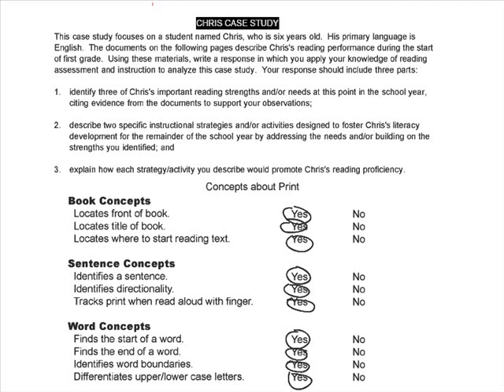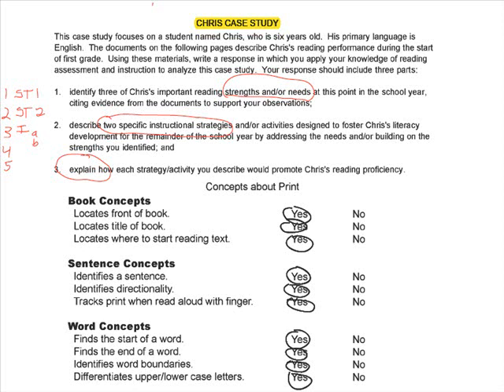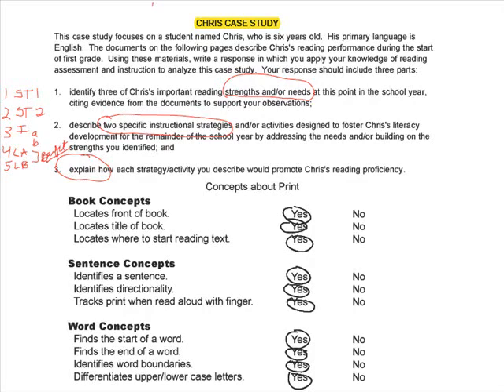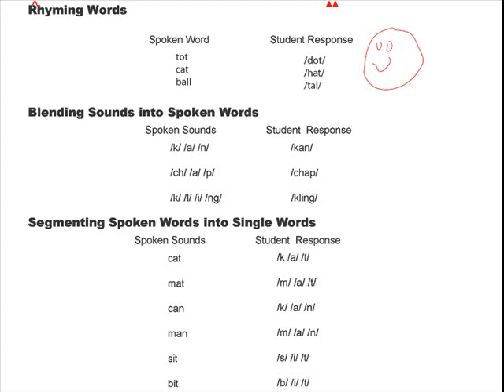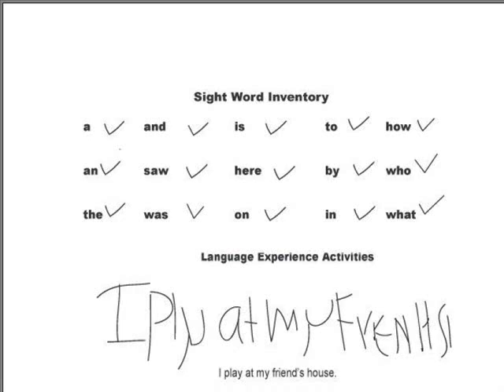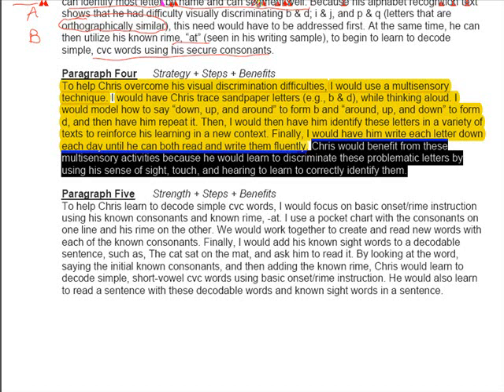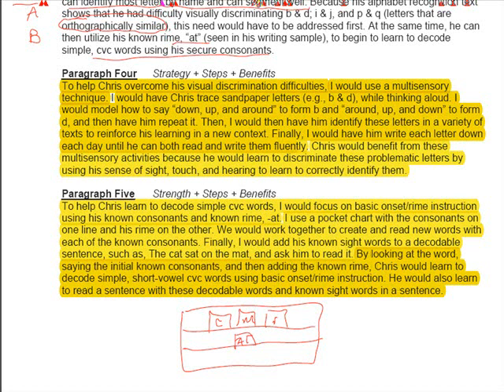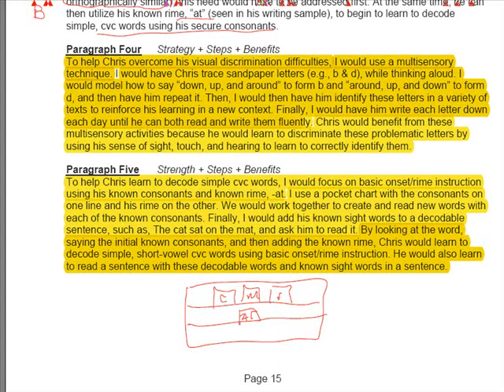33 Chris Case Study